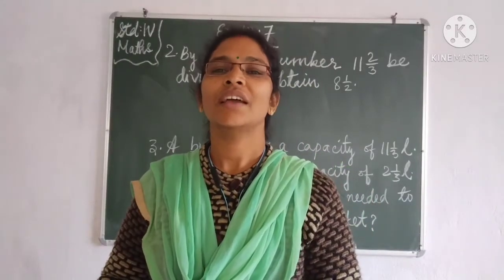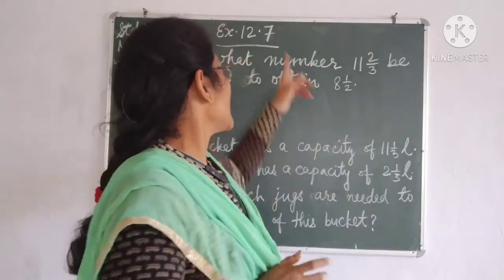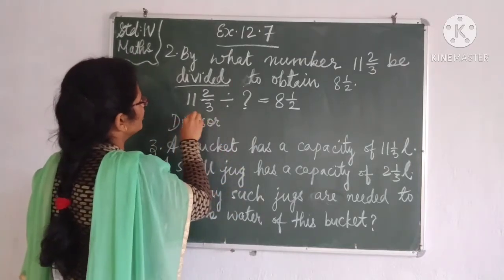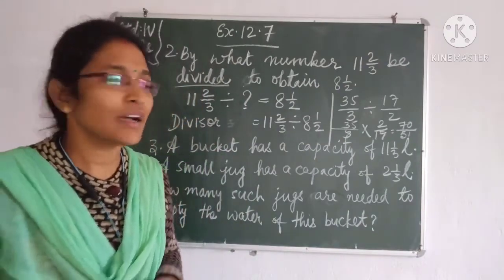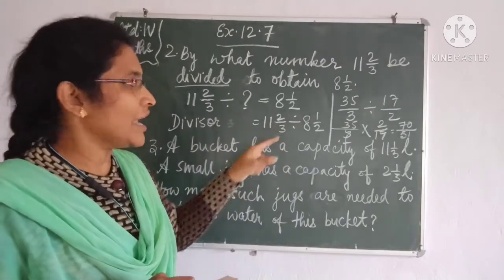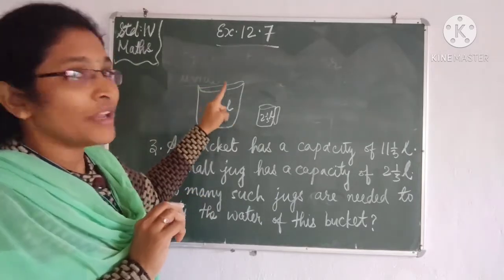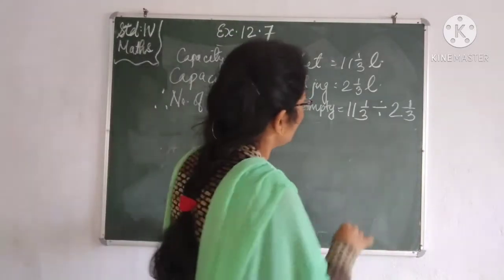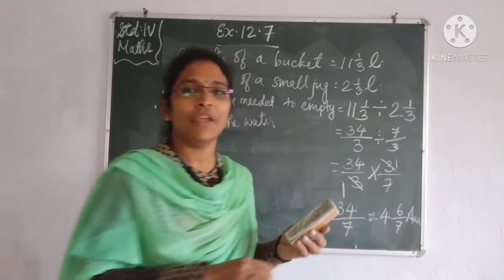17/12/20, STD 4,Mathematics, Ch-12, Part 16, Word problems on division of Fractions